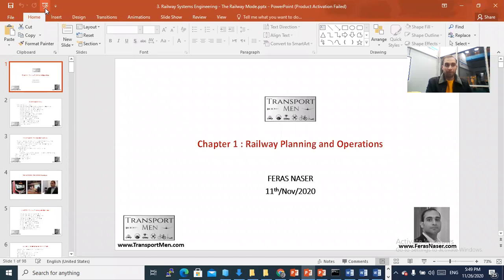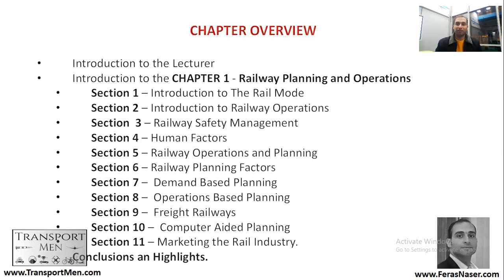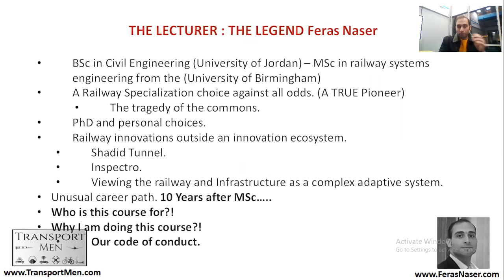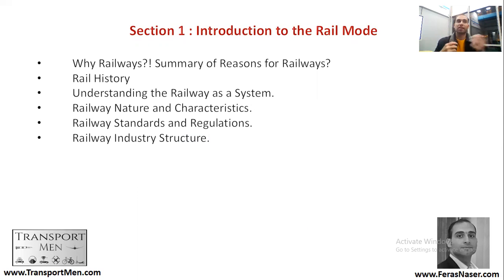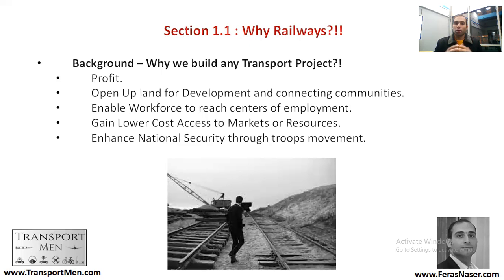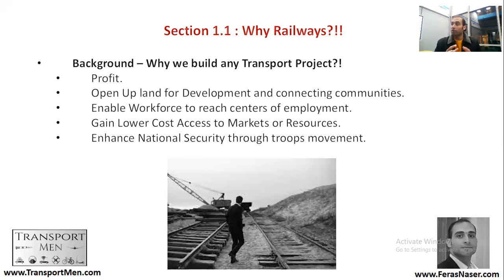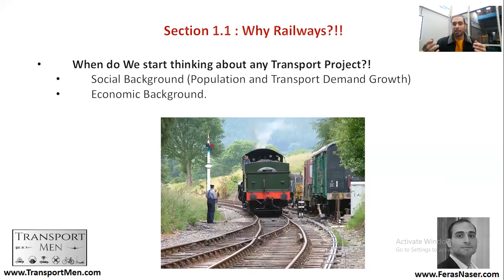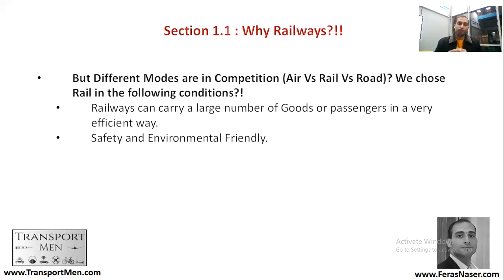Chapter 1 | Section 1 | Why Railways?!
1- Why Railways?!